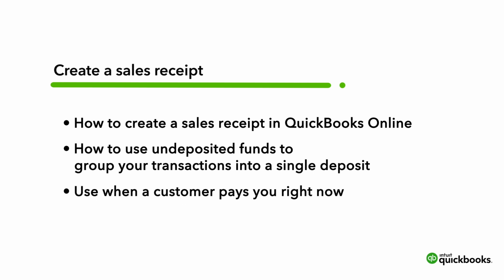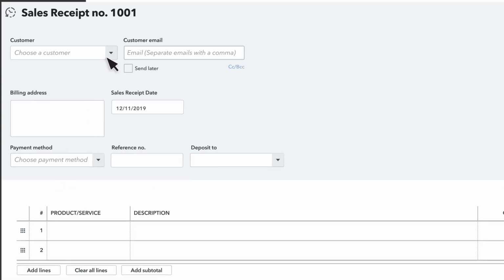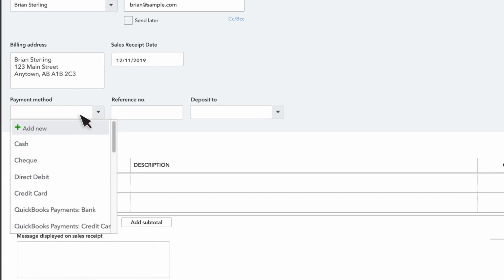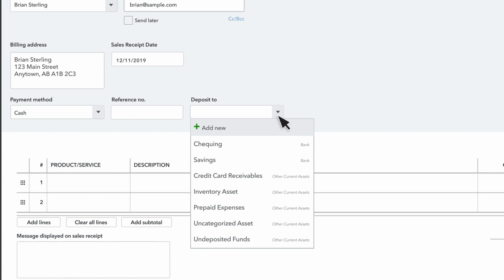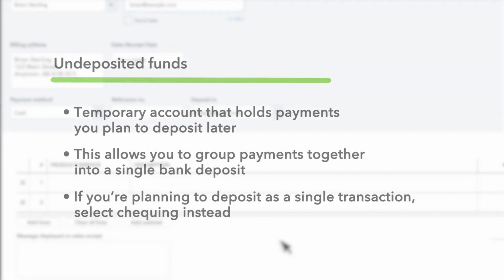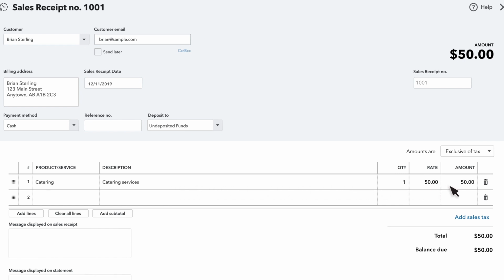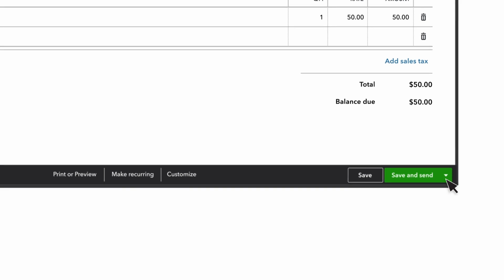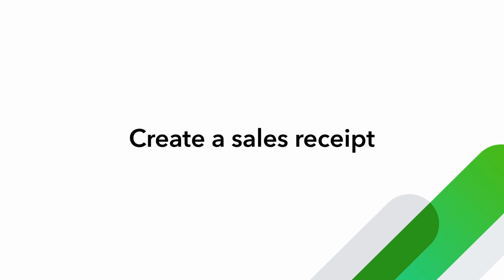How to create a sales receipt in QuickBooks Online